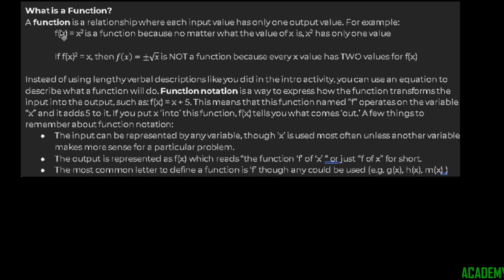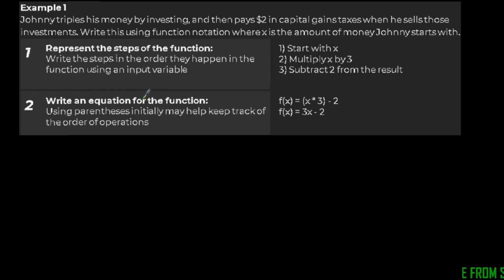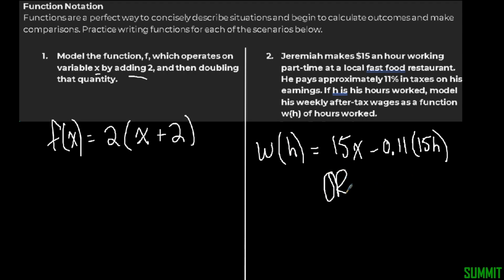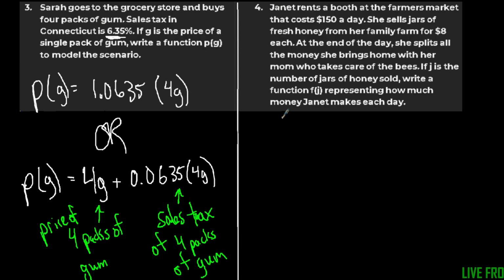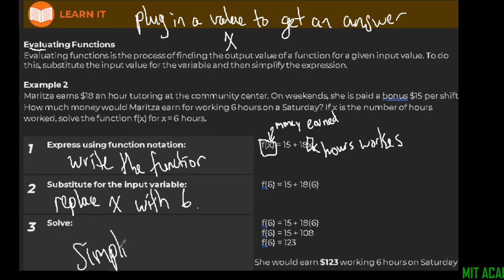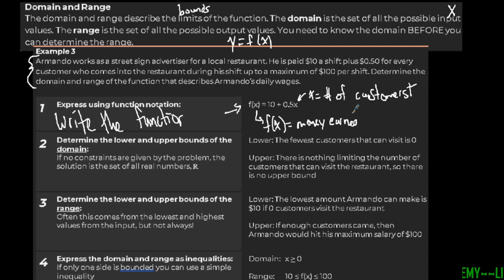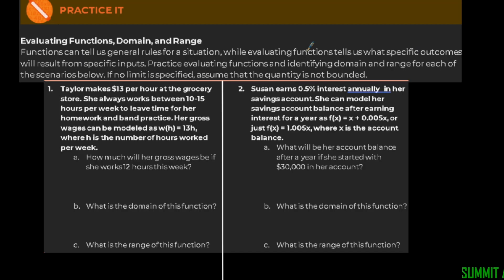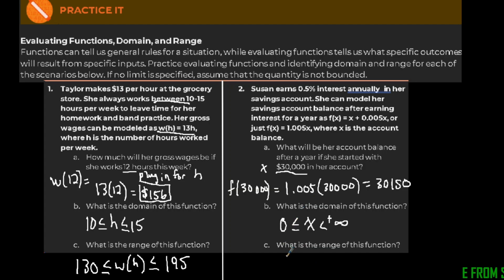Financial Algebra - Unit 1 - Lesson 3